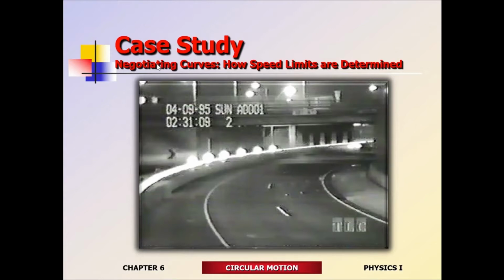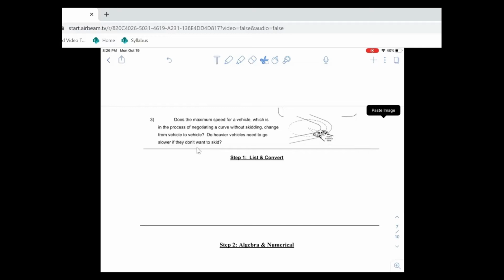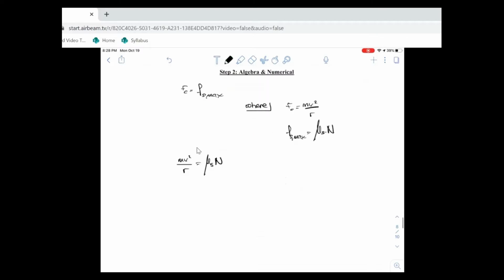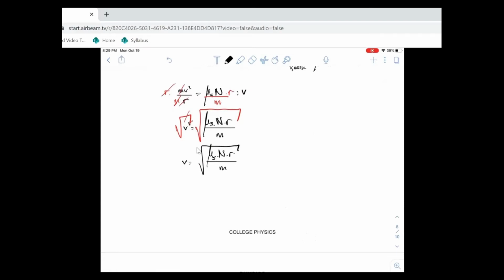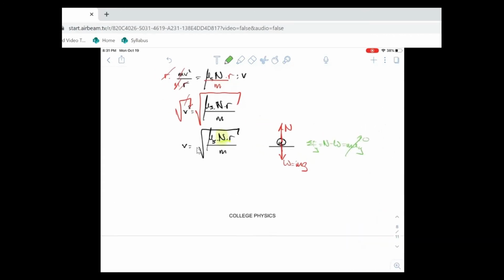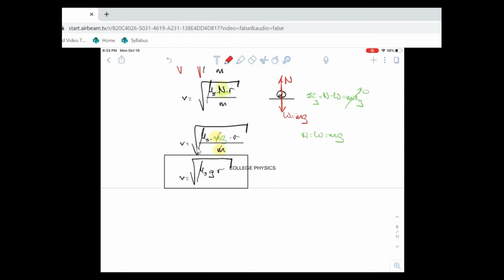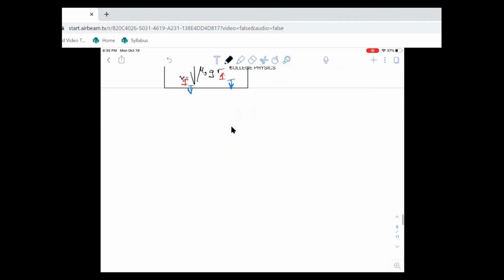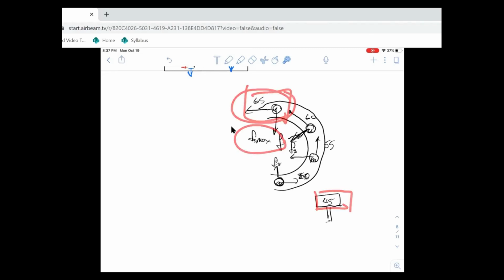Chapter 6: Circular Motion 06